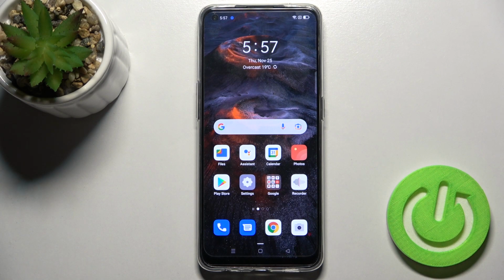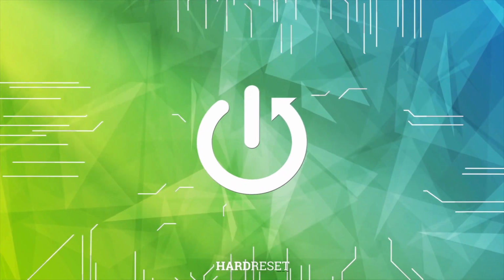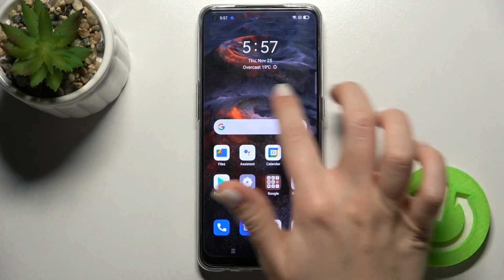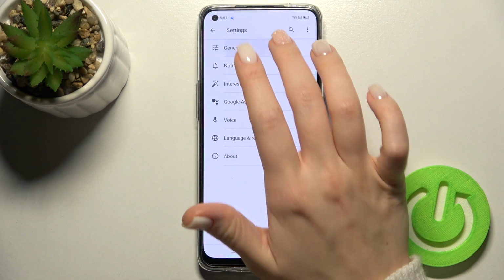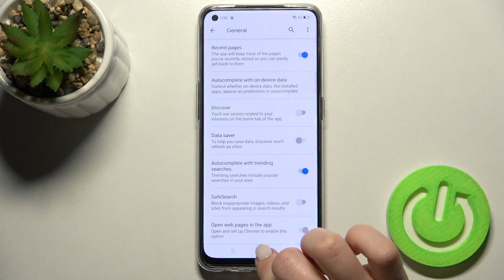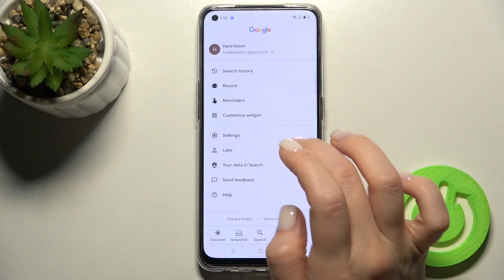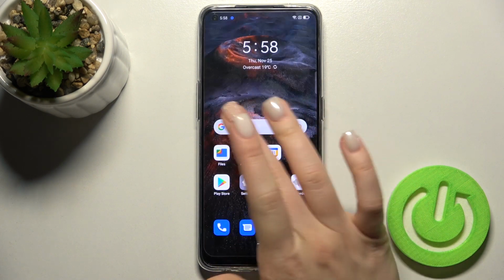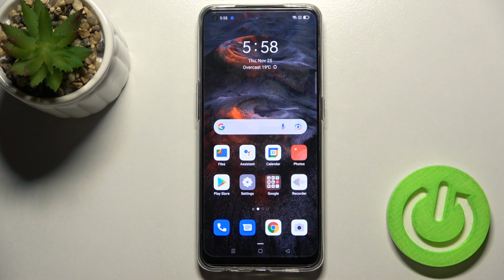OPPO Reno 5 Lite - How to Enable/Disable Google Feed! Manage Google News Feature!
Hello and welcome! In this tutorial, we will show you how to enable or disable Google Feed on your OPPO Reno 5 Lite. By performing a few quick steps, you can easily switch between the two settings according to your preference. for even more information.

How to enable or disable Google Feed in OPPO Reno 5 Lite?
How to turn on/off Google Feed in OPPO Reno 5 Lite?
How to switch between Google Feed and Google Discover in OPPO Reno 5 Lite?